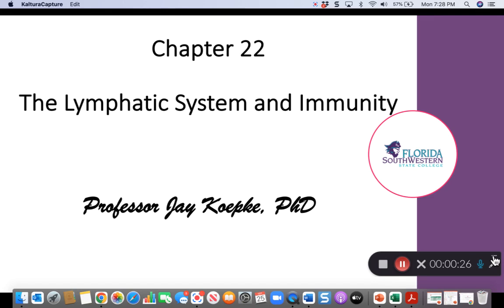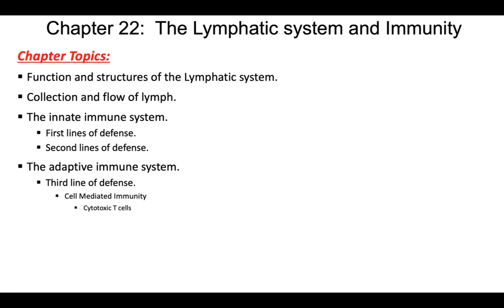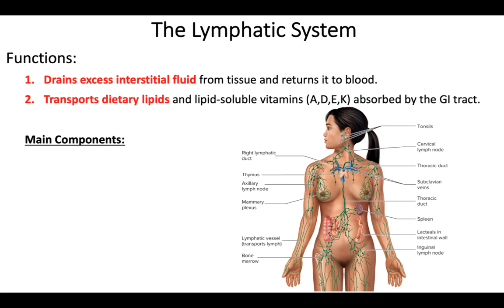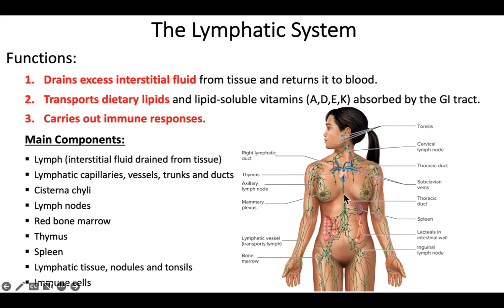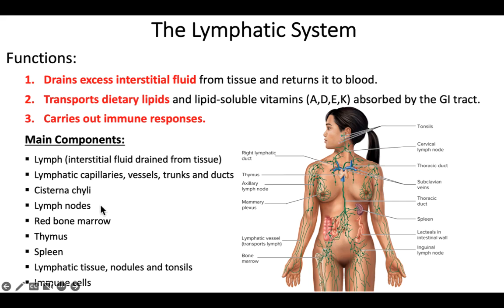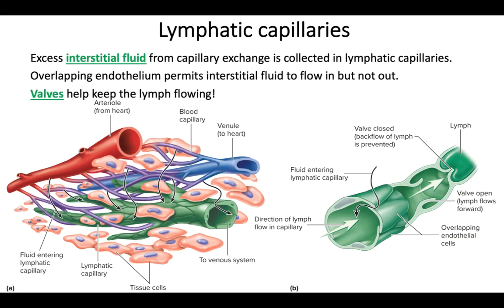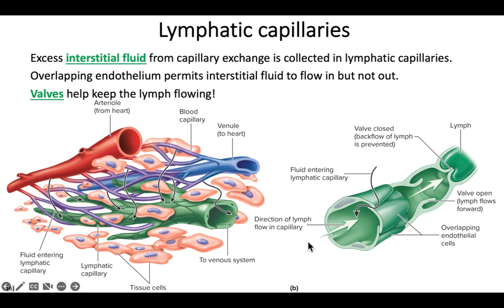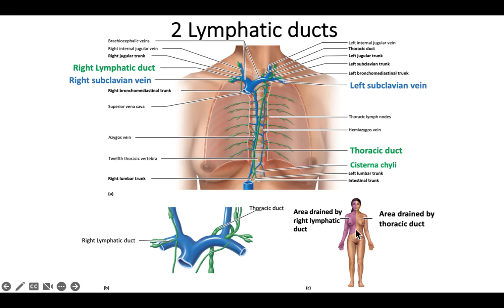Chapter 22 Lymph Immune 1